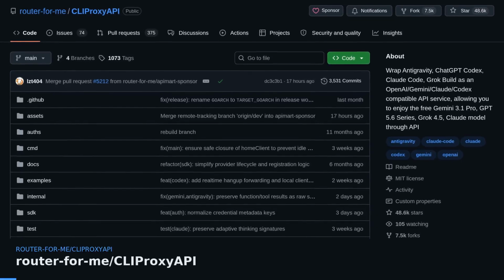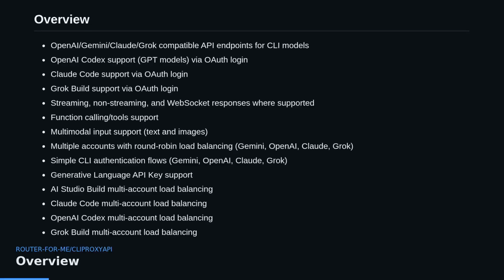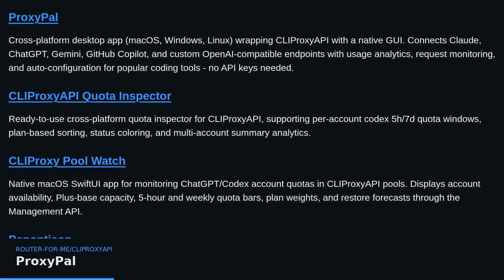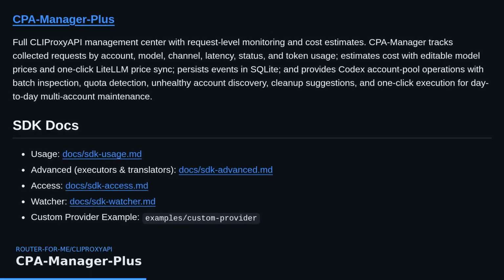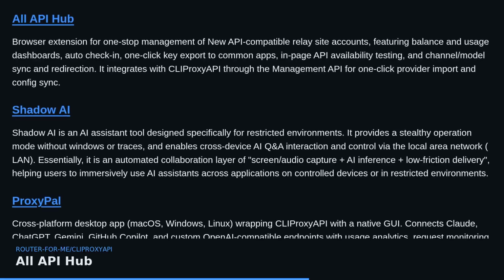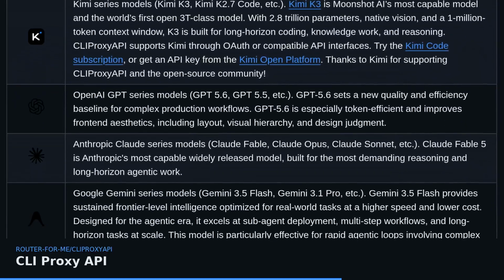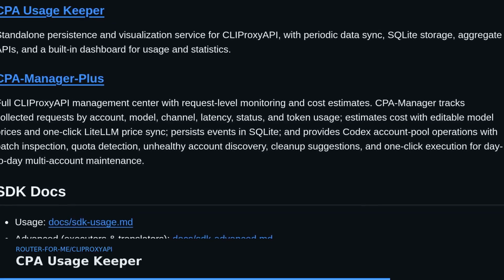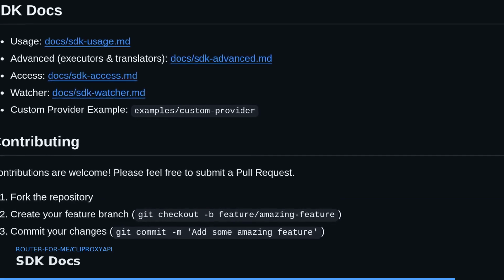CLI Proxy API: A Gateway to Multiple AI Models | router-for-me/CLIProxyAPI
router-for-me/CLIProxyAPI - a deep dive, in podcast form.